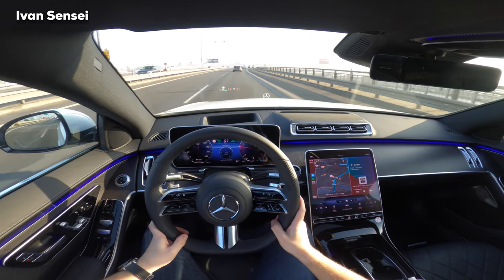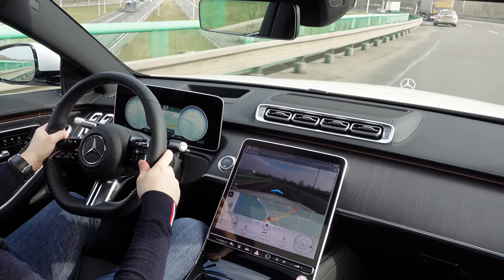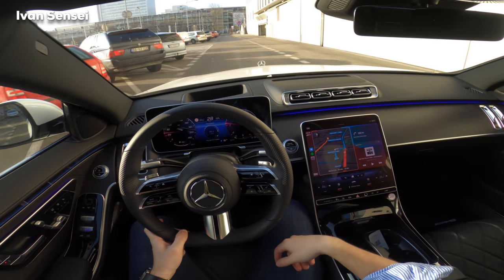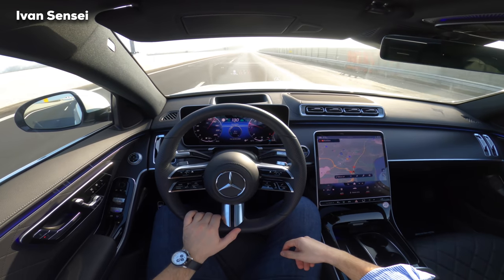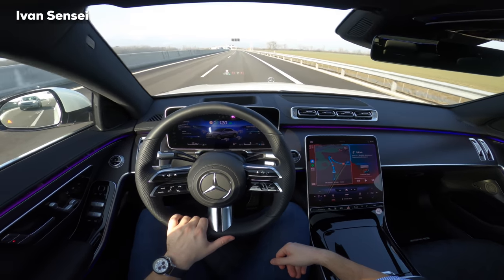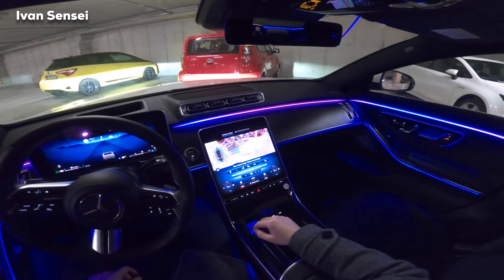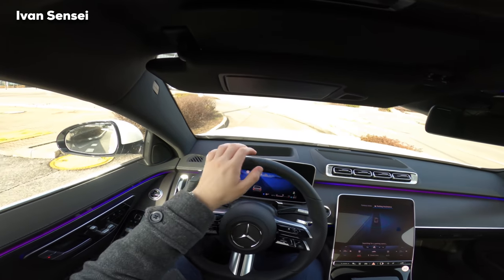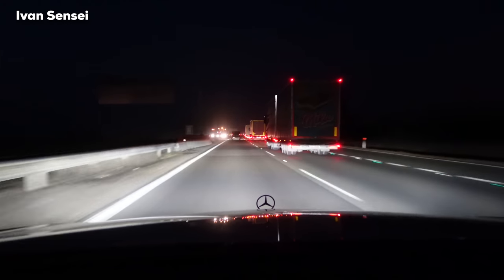2021 MERCEDES S Class AMG NEW Full In-Depth Drive Review DISTRONIC PARKTRONIC DIGITAL LIGHT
In this video you will see 2021 MERCEDES S Class AMG NEW Full In-Depth Drive Review DISTRONIC PARKTRONIC DIGITAL LIGHT in 4K!

00:00 Intro / Hello
00:33 First Drive Impressions
04:33 Tunnel Ambient Lights
05:12 Distronic Test
06:50 Navigation / Augmented Reality
07:06 Heads Up Display
08:34 Smooth Road / Noise Test
11:08 Distronic Plus Test
11:50 Dashboard Display Menu
13:08 Heads Up Display Menu
15:08 City Drive
15:46 New Apple CarPlay
16:07 Rear Axle Steering
17:23 Traffic Light Camera Assist
18:23 Waze Apple CarPlay
22:04 Acceleration with Distronic
22:47 Active Steering Assist
23:08 Traffic Sign Assist
24:10 Freeway / Autobahn Drive
25:25 Burmester 3D Sound System Test
28:20 Highway Drive
29:15 3D Display Explained
30:15 Dashboard Display Menu
32:13 Distronic in Traffic Jam
34:58 Automatic Speed in Corners
37:10 Parktronic Extensive Tests
50:20 Digital Light Night Test
1:00:46 Outro / Thanks for watching guys

Special Thanks to:
Mercedes-Benz Bratislava
AMG Performance Center Motor-Car in Bratislava-Lamač, Slovakia!